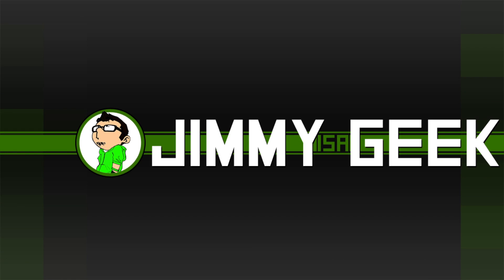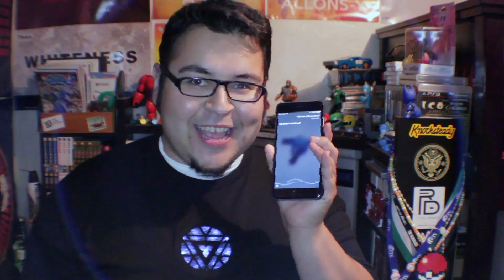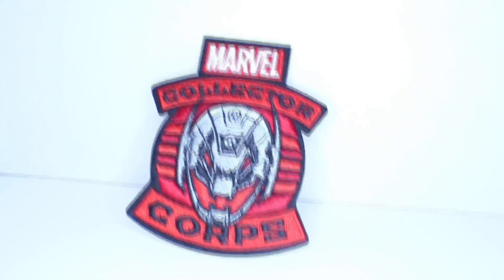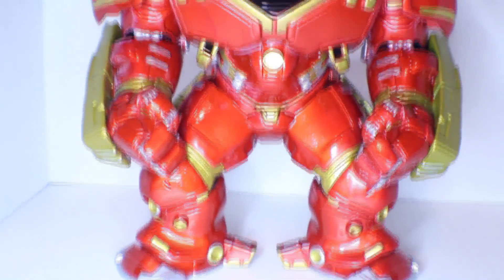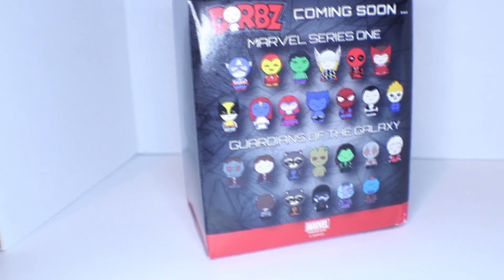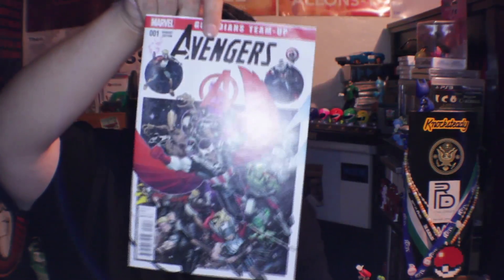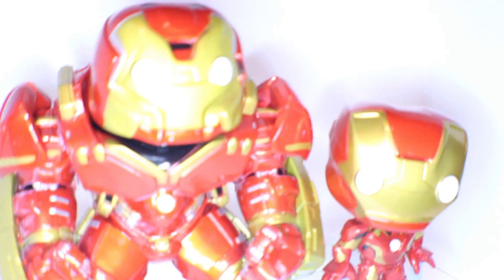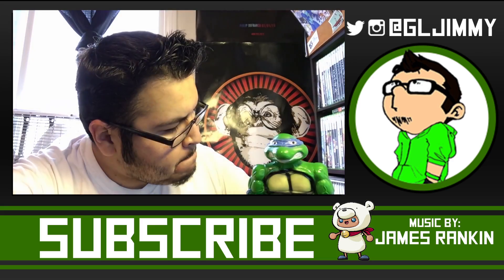Marvel Collector Corps Unboxing - Age of Ultron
In this video I unbox the Very first Marvel Collector Corps.

All music video in this video was created by James Rankin, and is being used with direct permission from the artist.

Look how social I am!